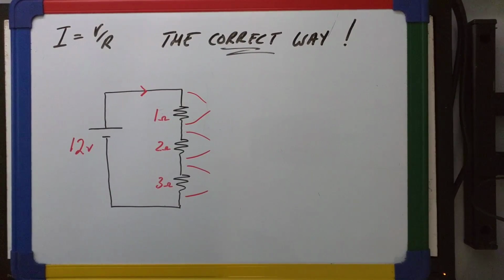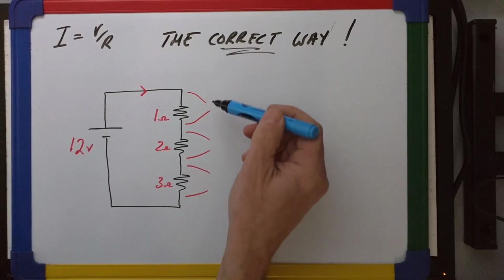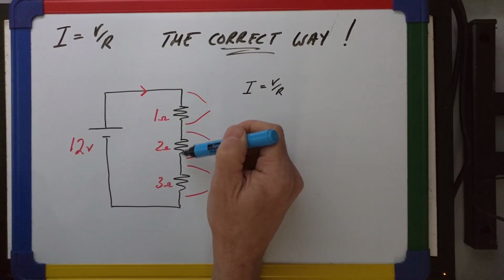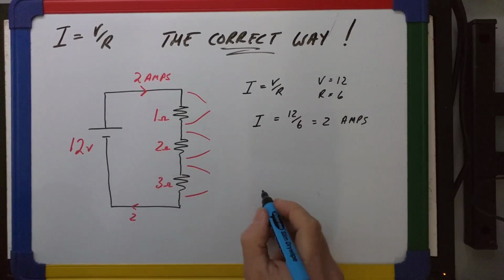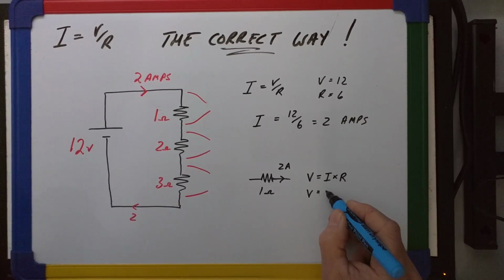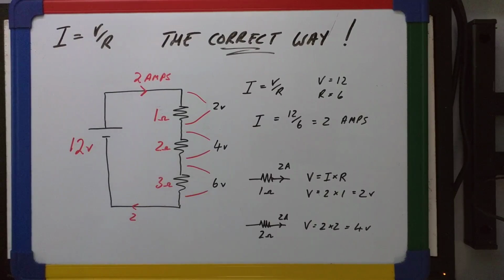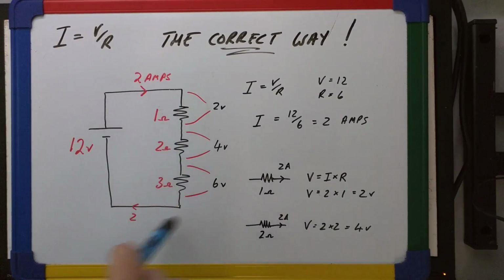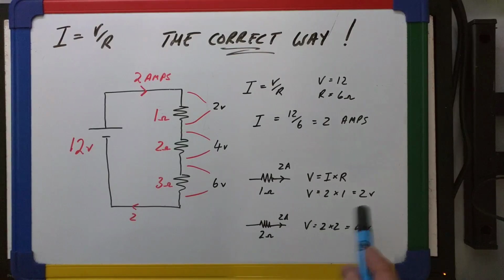Voltage #4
Using  V=I/R  the RIGHT way